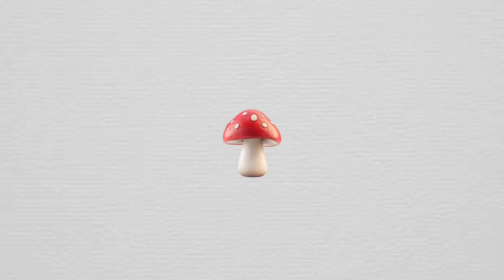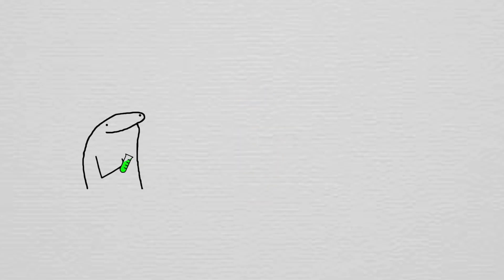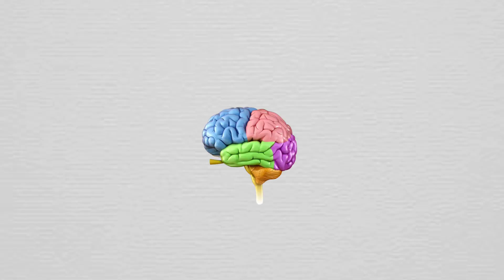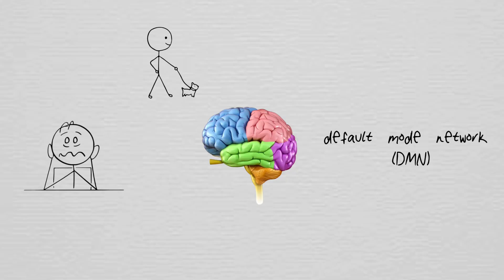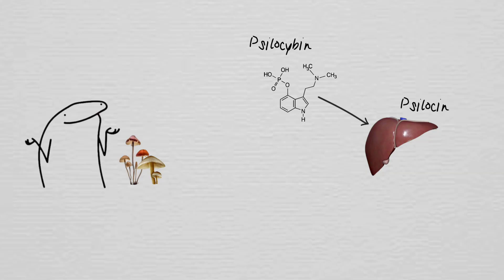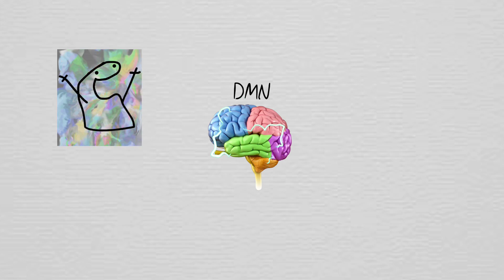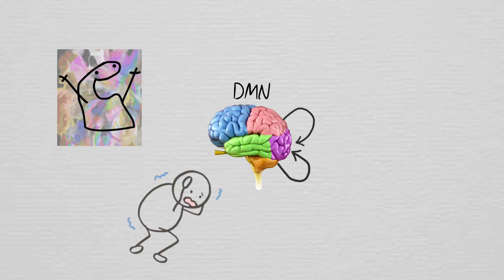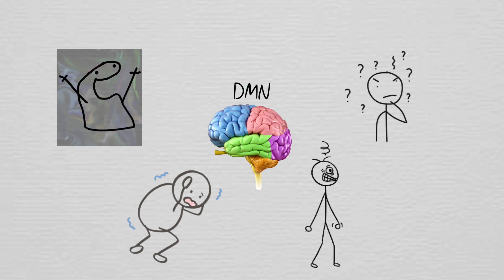Shrooms explained in 2 minutes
Psychedelics are mind-altering substances like shrooms (psilocybin), LSD and DMT, known for inducing hallucinations, ego death, and altered states of consciousness. So, how do psychedelics actually work? How is it possible they increase connectivity between different brain regions, temporarily dissolving the brain’s usual boundaries.

Timecodes ⏰
0:00 - Intro
0:39 - How psychedelics work